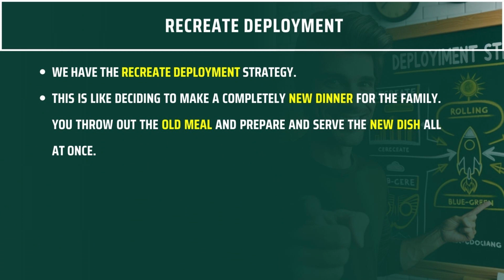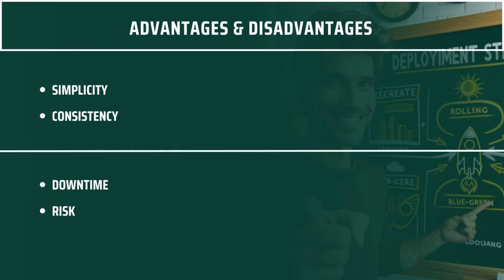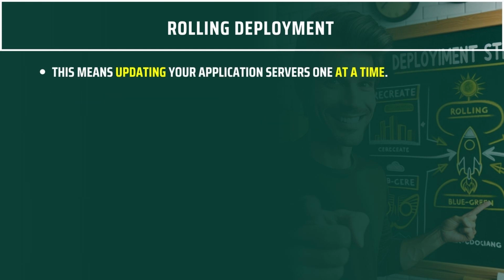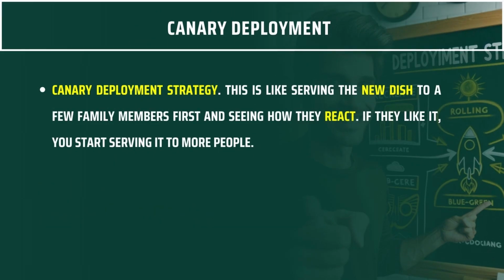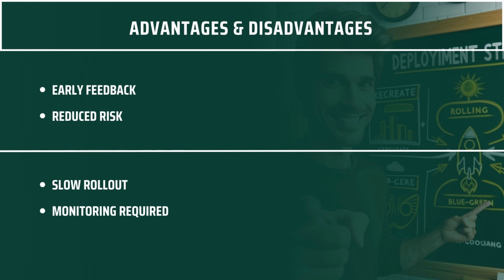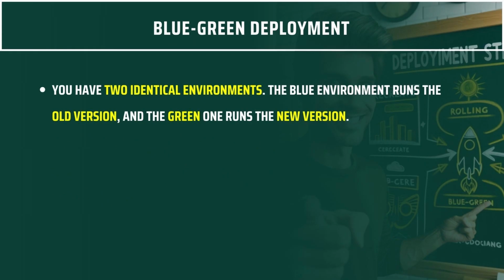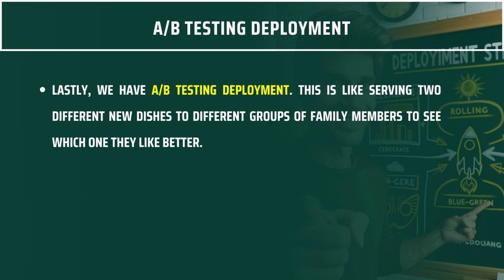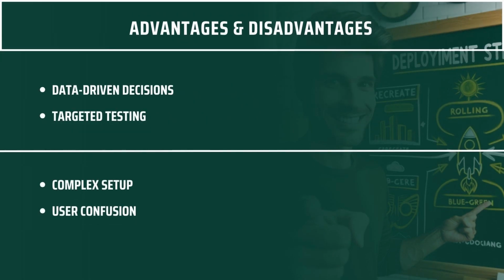What are Deployment Strategies in DevOps and Why? Explained with a Simple Example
In this video, we break down the most common deployment strategies used in DevOps, making it easy for everyone to understand with a simple real-world example. Learn about recreate, rolling, canary, blue-green, and A/B testing deployment strategies through the scenario of introducing a new dish at a family dinner. We’ll explain how each strategy works, along with their advantages and disadvantages.

Whether you’re a developer, a tech enthusiast, or someone new to DevOps, this video will help you grasp the concepts behind deployment strategies and understand which might be best suited for different situations.

Key Points Covered:
Recreate Deployment: Total replacement of the old version with the new version.
Rolling Deployment: Gradual replacement of the old version with the new version.
Canary Deployment: Deploying the new version to a small subset of users first.
Blue-Green Deployment: Running two identical environments to switch traffic between versions.
A/B Testing Deployment: Comparing two different versions with different user groups.

Advantages and Disadvantages Discussed:
Recreate Deployment:
Advantages: Simplicity, consistency
Disadvantages: Downtime, risk of widespread issues

Rolling Deployment:
Advantages: No downtime, incremental rollout
Disadvantages: Complexity, inconsistent user experience

Canary Deployment:
Advantages: Early feedback, reduced risk
Disadvantages: Slow rollout, requires monitoring

Blue-Green Deployment:
Advantages: Quick rollback, no downtime
Disadvantages: Resource-intensive, complex deployment

A/B Testing Deployment:
Advantages: Data-driven decisions, targeted testing
Disadvantages: Complex setup, potential user confusion